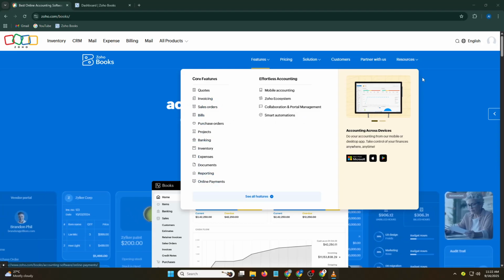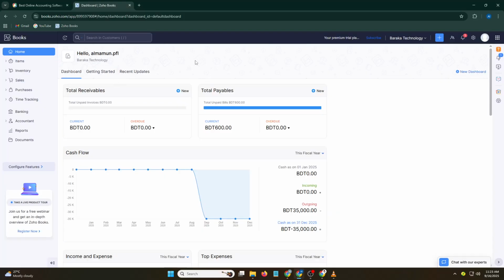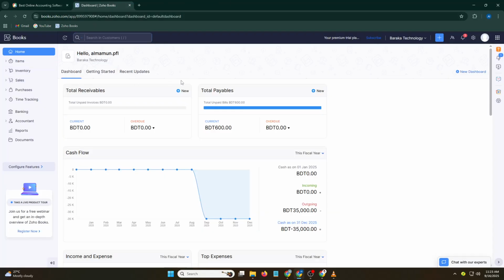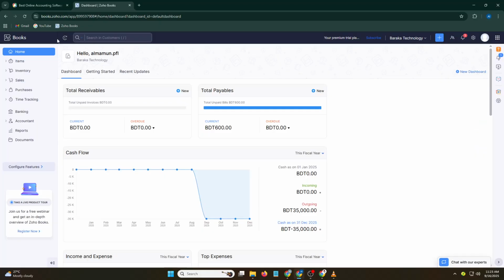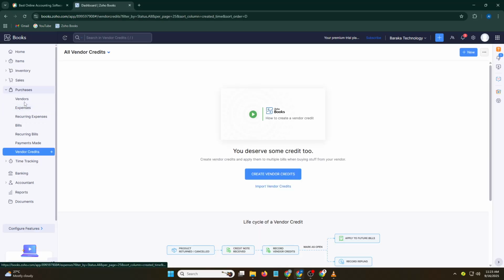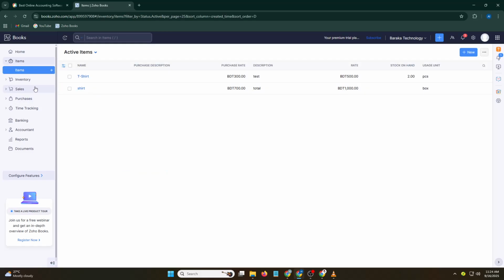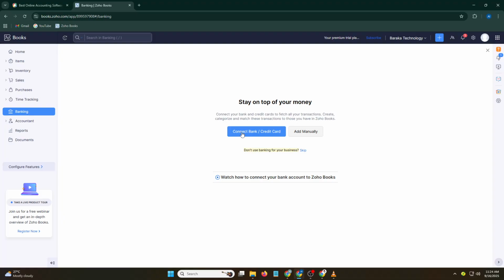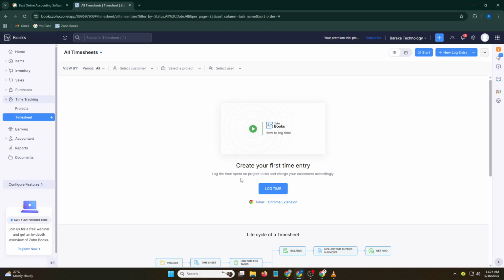How to Setup Zoho Books - 2025 (NEW METHOD)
- How to Setup Zoho Books
In this video, I will show you how to setup Zoho Books quickly and easily. Learn step-by-step how to configure your Zoho Books account, manage invoices, track expenses, and organize your business finances efficiently. This guide is perfect for beginners and small business owners looking to streamline accounting with Zoho Books.